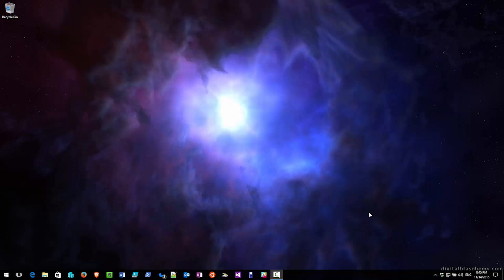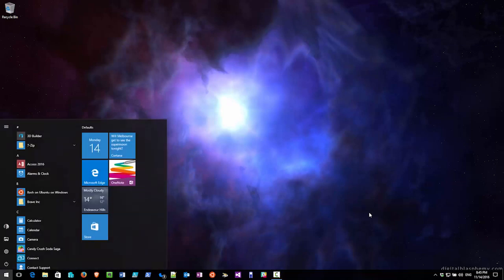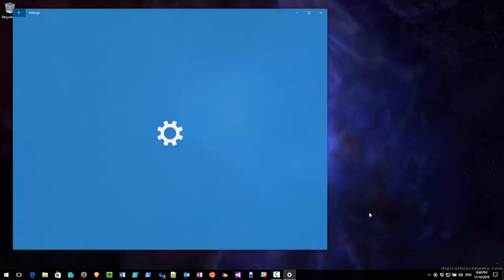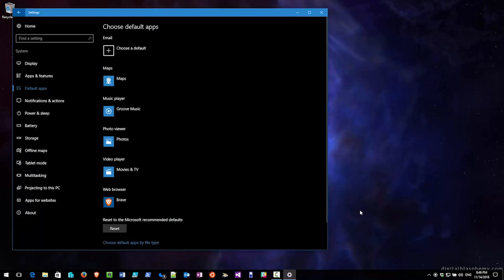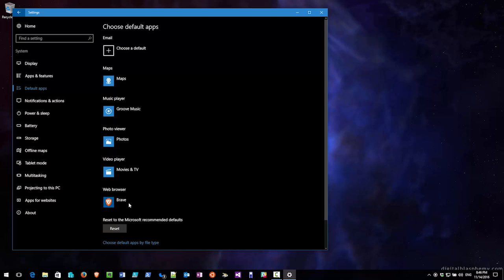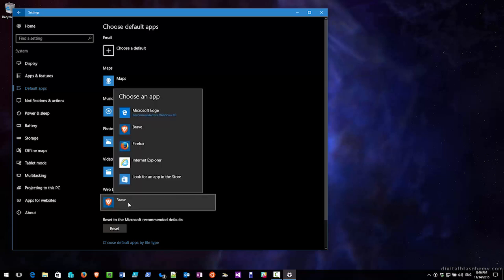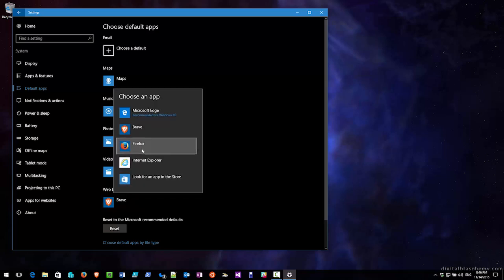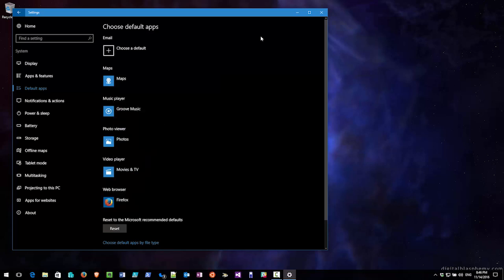Tech Tip: How to change your default programs inside Windows 10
In this TechTip we have Orin Thomas show you how to change your default programs inside Windows 10